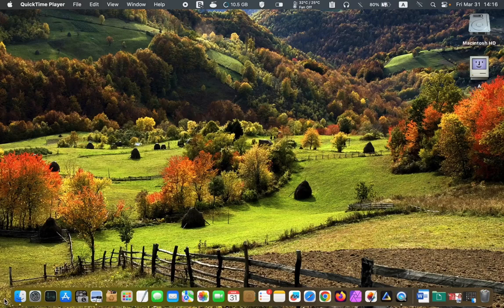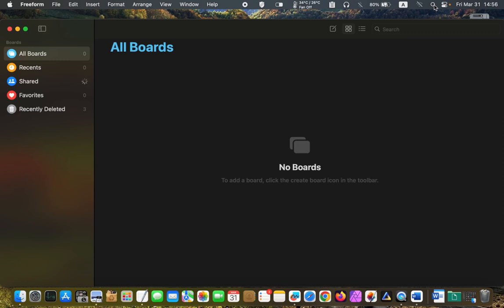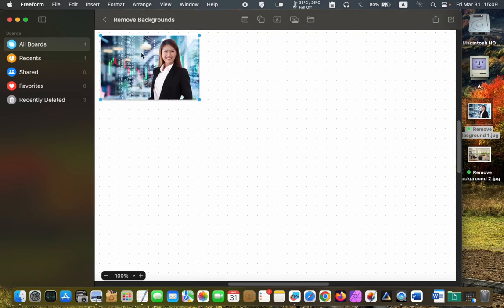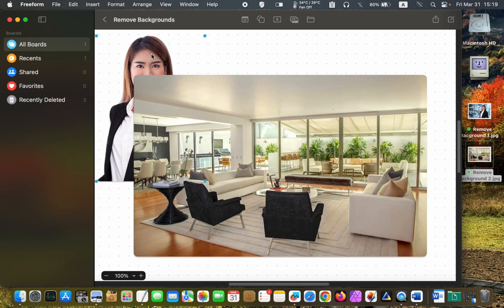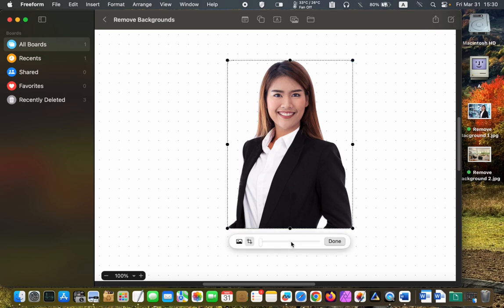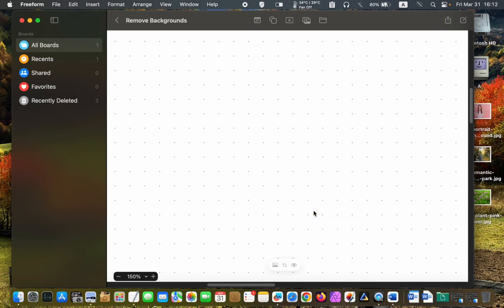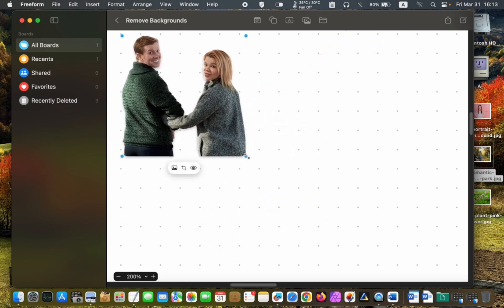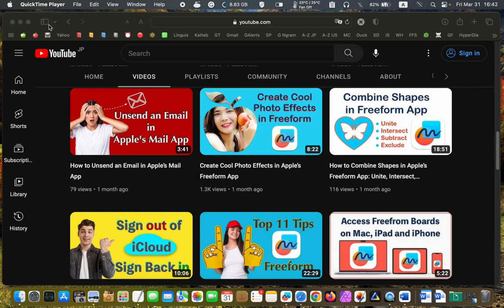Remove Background with ONE CLICK in Apple’s Freeform App on iPad or iPhone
If you're looking for a way to remove backgrounds from your images with ease, then this is the video for you! In this video, I'll show you how to remove backgrounds with ONE CLICK in Apple's Freeform App. This app is a great way to remove backgrounds from your images with ease without having to use any special tools or plugins.

00:00 - Introduction to Removing the Background from an Image in Apple's Freeform on iPad or iPhone
01:49 - How to hide and Show Grid in Apple’s Freeform App
03:03 - How to Change the Image Background in Apple’s Freeform App
04:08 - How to Crop an Image or Picture in Apple’s Freeform App